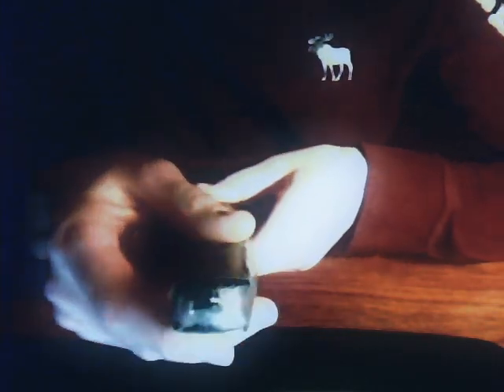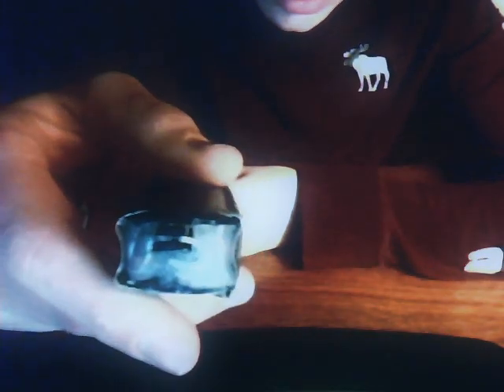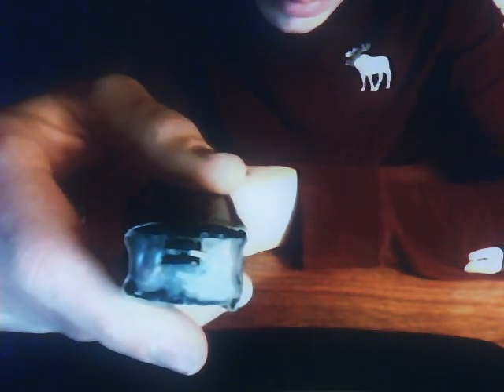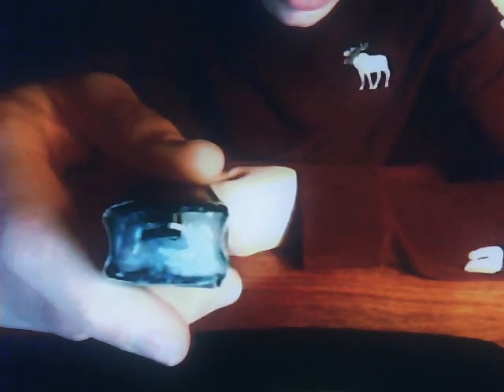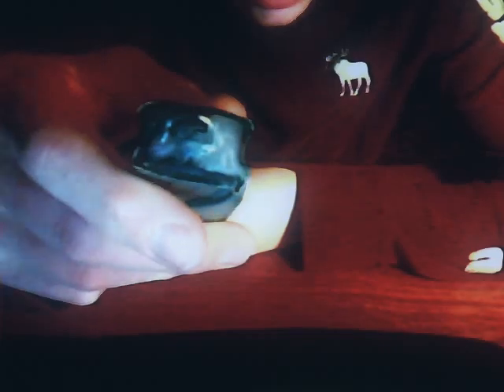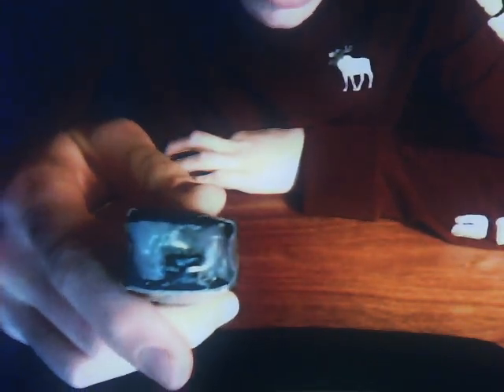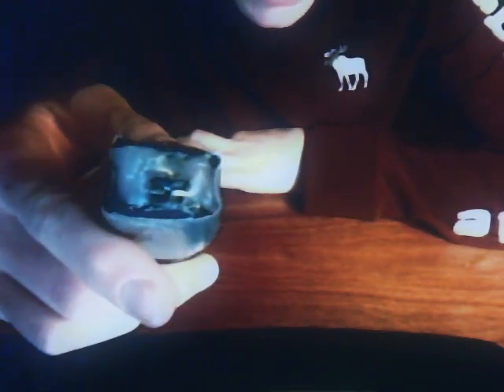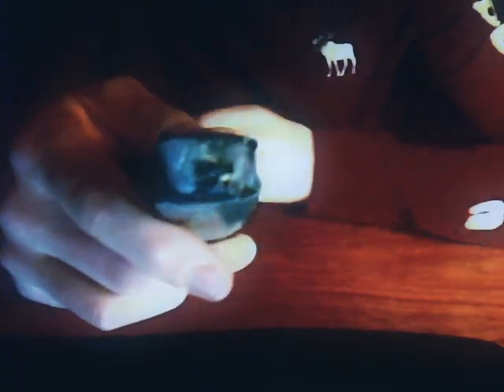My homemade electric fly swatter stunner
I made it using a Zap Master bug zapper.

Brand: ZAP MASTER.
Model: RMBZ300P BUG ZAPPER.
Specs: Batteries 2AA Alkaline, Input 3V DC @ 0.24A, Output 2750V @ 0.028mA, Power = 0.08 Watts.